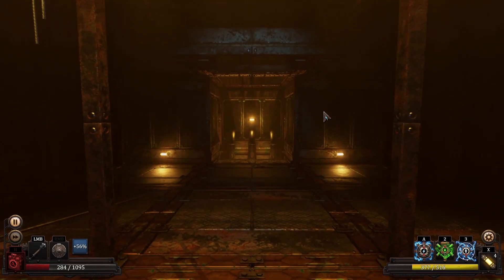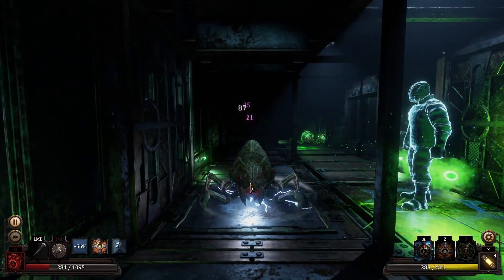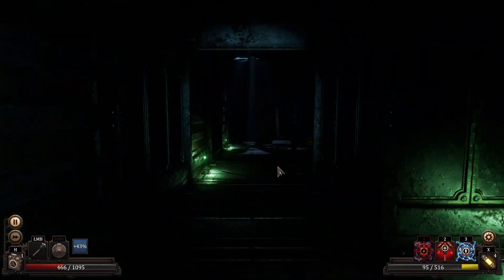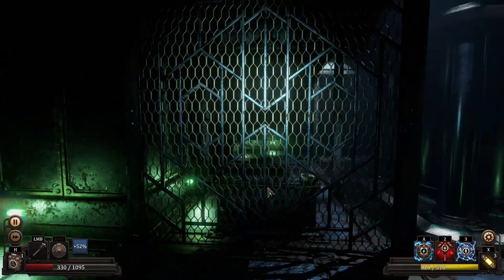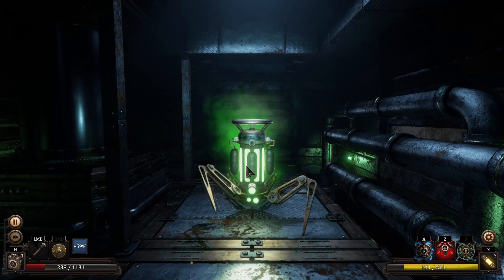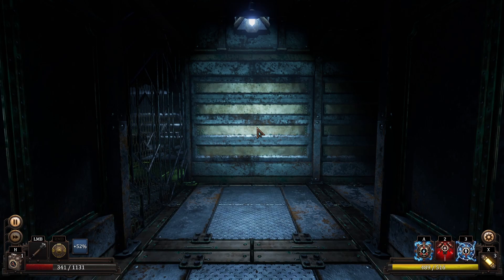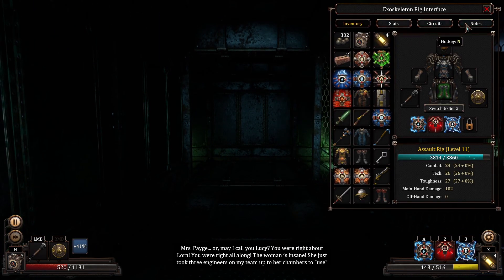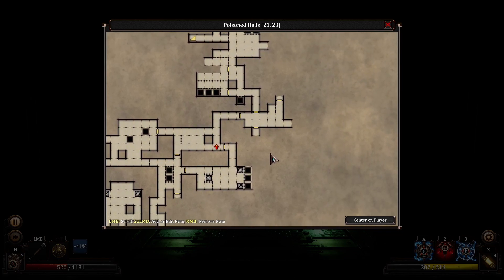Poison Problems - Vaporum - Assault Rig | Hard (PC) - Episode 15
Vaporum is a modern take on the old school grid based dungeon crawling genre, with a nautical steampunk aesthetic.  We're playing the PC version on hard difficulty using the Assault Rig.

This video is a Rojovision let's play / gameplay video / playthrough.